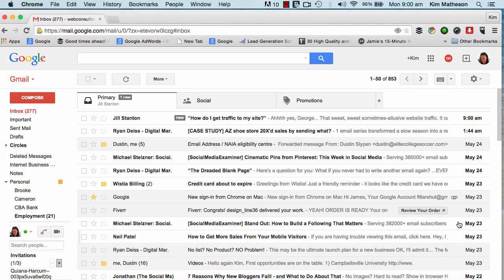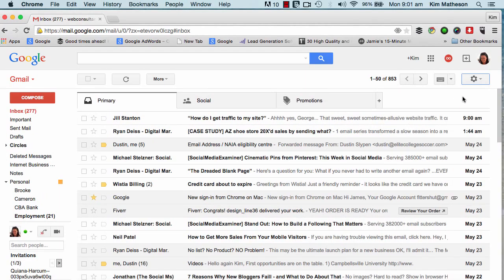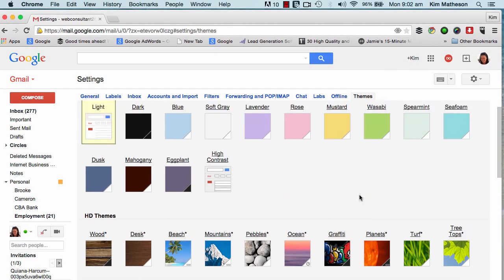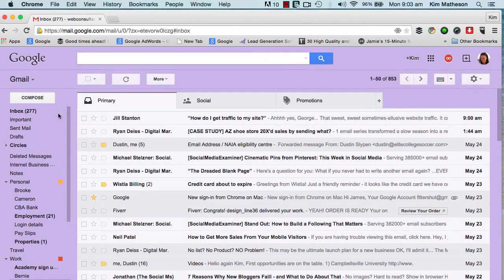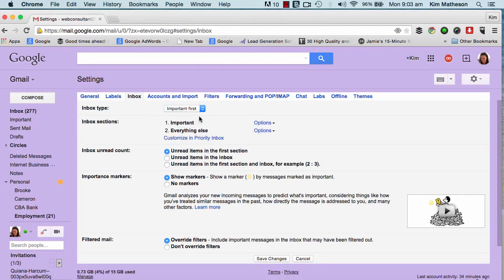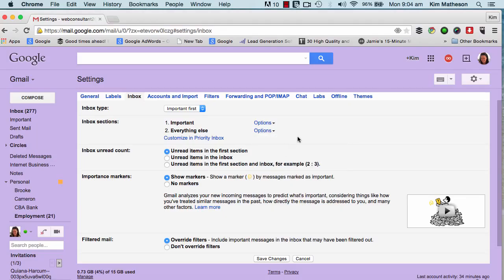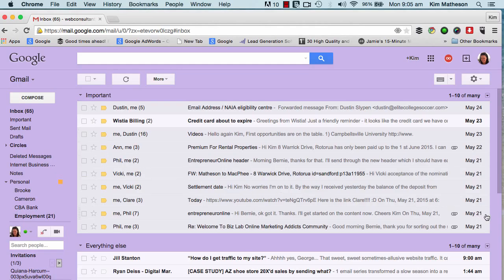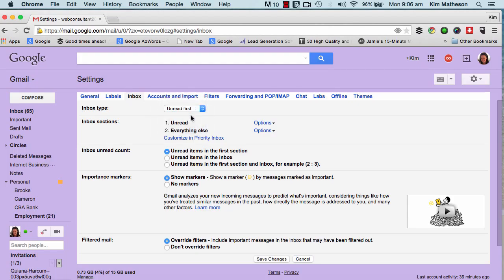Gmail Free Training - Video 2 How to Change Your Gmail Theme And Inbox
Gmail Free Training - Video 2 How to Change Your Gmail Theme And Inbox. In this video I will explain how you can customise your gmail theme and inbox to suite you and your business.

Welcome fellow Entrepreneurs, Internet Marketers, Internet Business owners, and those who aspire to join this wonderful world of Online Madness Kim here.
Thanks for dropping by my site, and it’s great to “virtually” meet you.  “Hope you get my sense of humour”
You must be here because your’re looking for proven traffic generating leads strategies, internet marketing tips and tricks that other Internet Marketers are to afraid to share with their community and tribe, the opportunity to learn how to generate a six figure online income, and overall support throughout your online journey.
Let me tell you I believe in your “Online Madness and Desire” to get started, hell I was there myself not so long ago and realised this information is in great demand. The problem I encountered was no one was prepared to share their Industry knowledge. But not me I want to see everyone succeed online.
For whatever your reason for being here, let me tell you I am 100% committed to helping you succeed. Starting an Internet Business has been the best thing I have ever done, leaving the grind of 9-5 and working on other peoples terms instead of my own. This Business has not only changed my life, but the life of my family and friends and enabled me to contribute back to Society in a way I could never have dreamed.
My mission is to help you, achieve business and life goals and along the way have a truck load of fun at the same time.